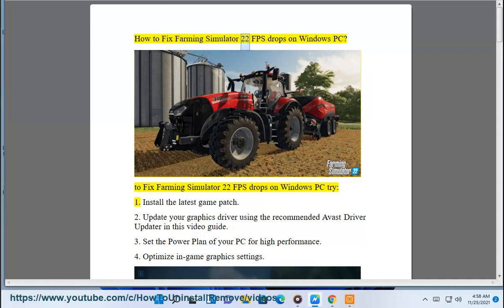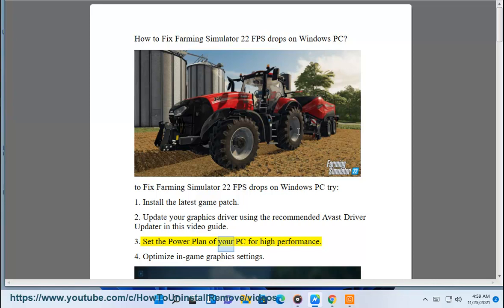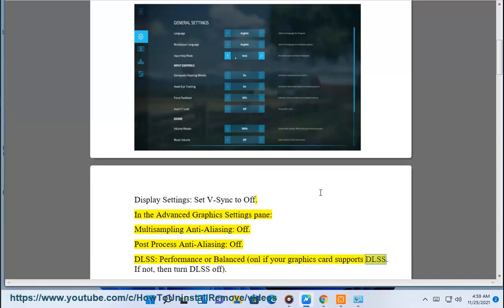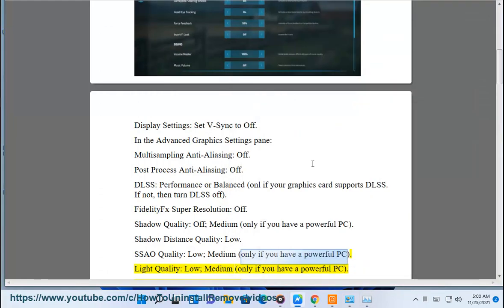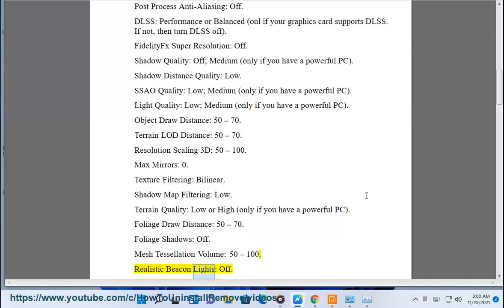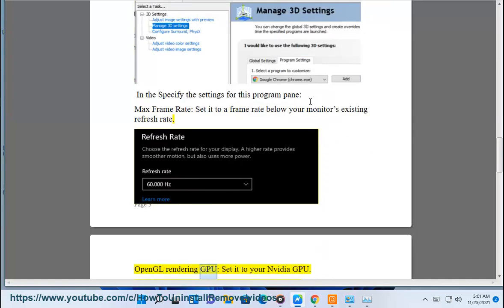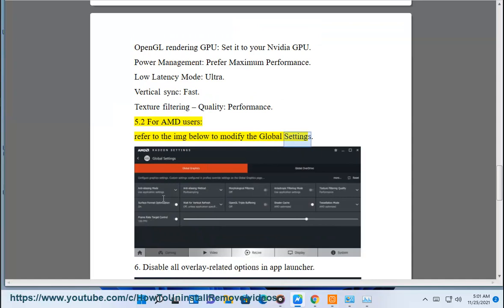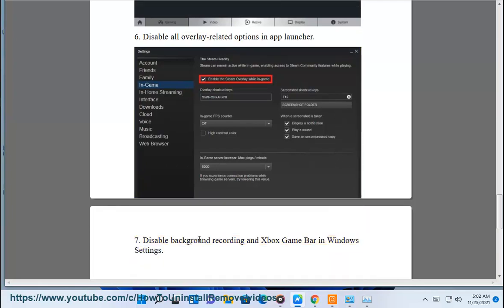Fix Farming Simulator 22 FPS drops on Windows 11/10 PC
Here's how to Fix Farming Simulator 22 FPS drops on Windows 11/10 PC. Run Avast Driver Updater@ to keep your device drivers up-to-date, easily & effectively.